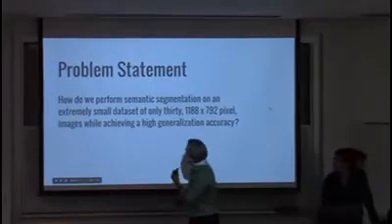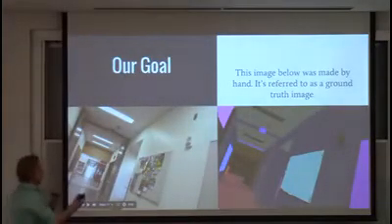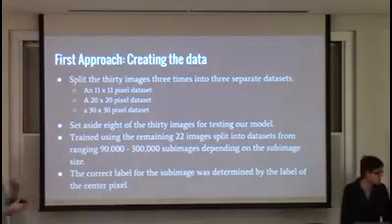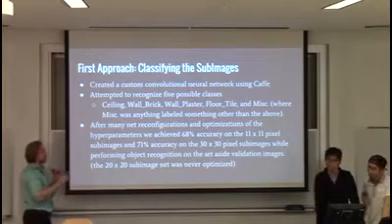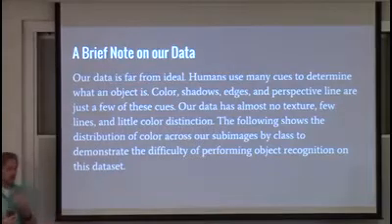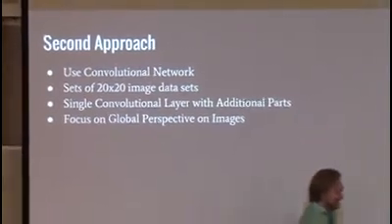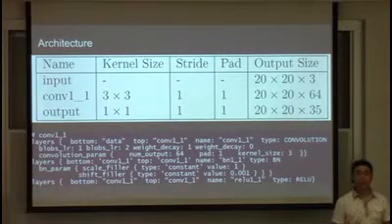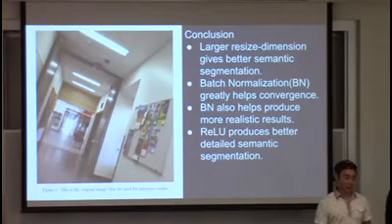Performing Semantic Segmentation on an Extremely Small Dataset | MICS 2016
Oral presentation of the paper "Performing Semantic Segmentation on an Extremely Small Dataset" accepted to MICS 2016.

The presentation was created and given by Rodney LaLonde, Hao Du, R. van Mechelen, S. Zhang from Saint Olaf College.